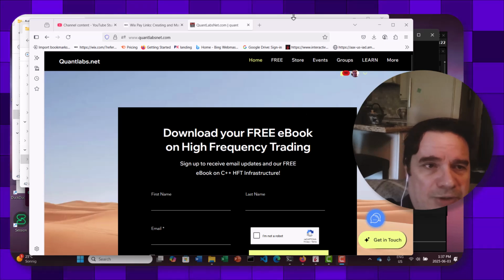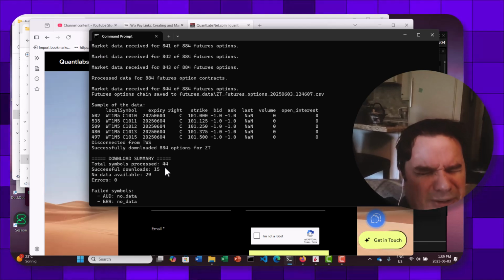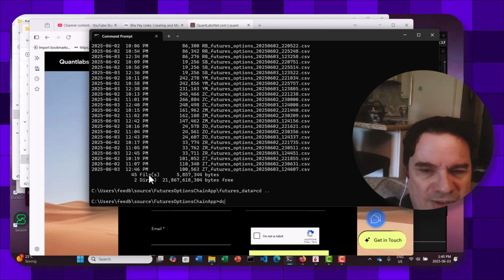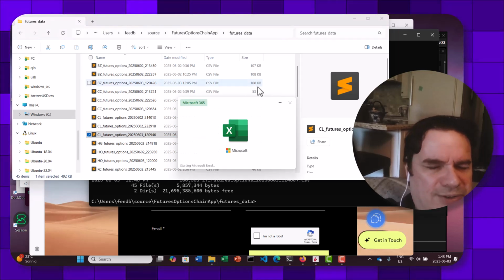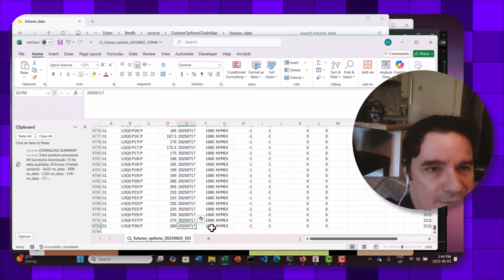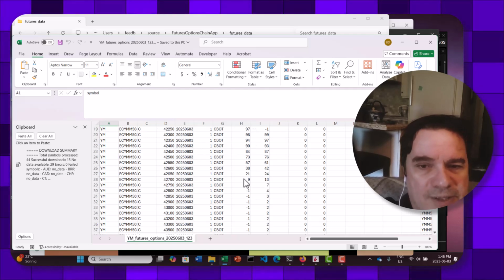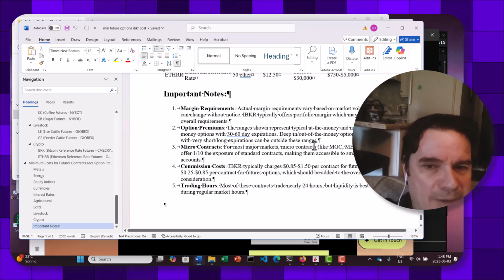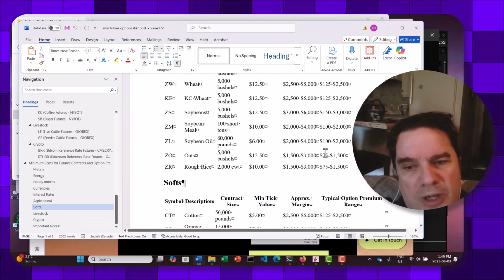Python Tool Makes IBKR Options Data Mining 10X FASTER | Download ANY Options Chain With ONE Click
Never pay for options data again! This simple code unlocks EVERY market on Interactive Brokers
Are you tired of manually collecting options data from IBKR or paying expensive subscription fees for basic options chains? This powerful Python script lets you download complete options chain data for ANY futures contract with just one command! Works with 40+ symbols including ES, GC, CL, NQ and more. Get bid/ask prices, Greeks, and open interest data instantly saved to CSV files. Perfect for options traders, quants, and algo developers who need clean, organized data for analysis. Stop wasting time with manual data collection and start building better trading strategies today!